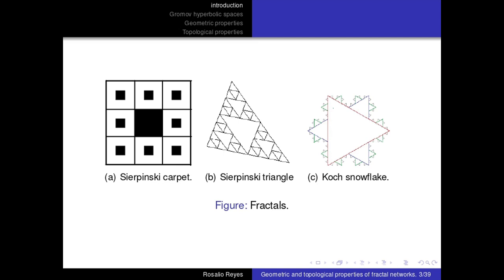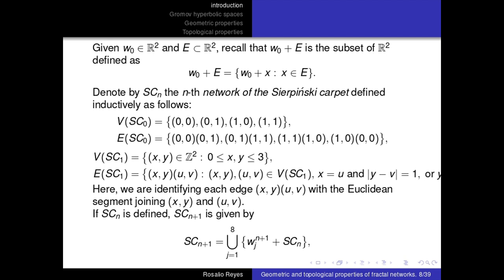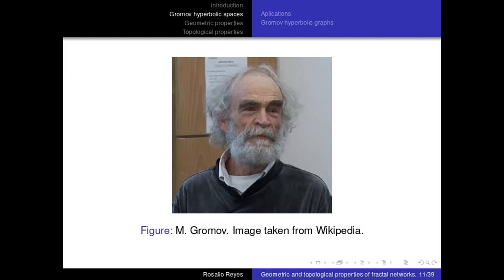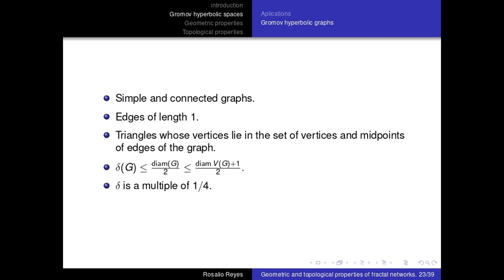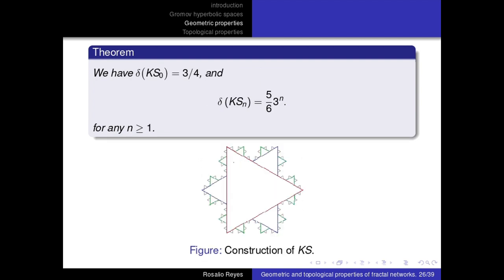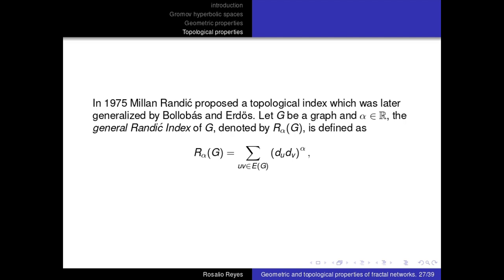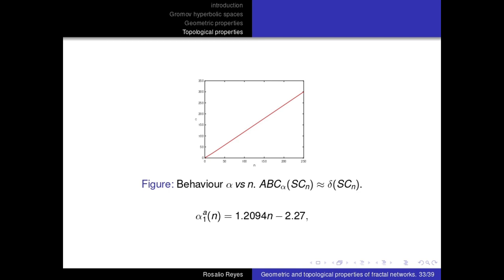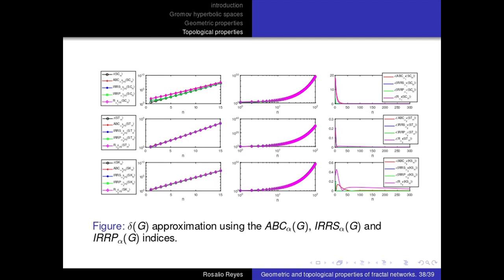Geometric and topological properties of fractal networks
Fractals have been studied in areas such as mathematics, physics, chemistry, social sciences, computing, economics and biology. Fractal networks have many interesting properties, such as recursive selfsimilarity, that are present in many real networks. In this paper we study the geometrical and topological properties of fractal networks (Sierpi´ nski triangle, the Sierpi´ nski carpet and the Koch snowflake). Furthermore, we establish relationships, in the fractal structures studied, between the geometric properties associated with hyperbolicity and the topological indices.